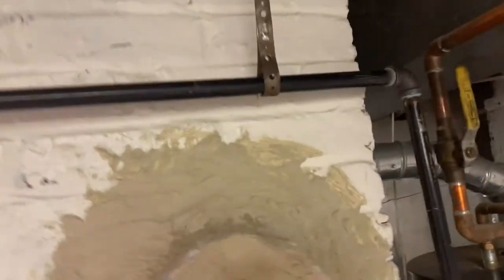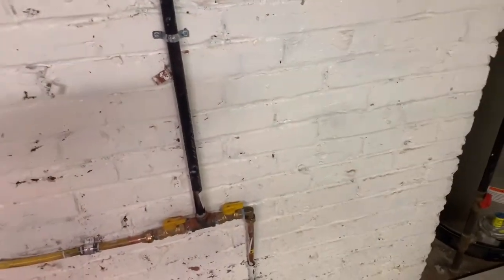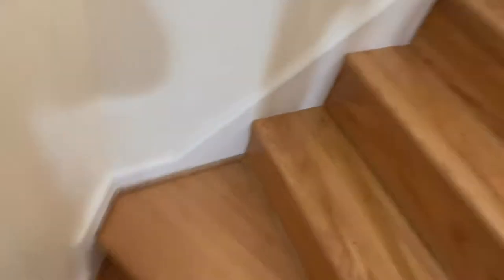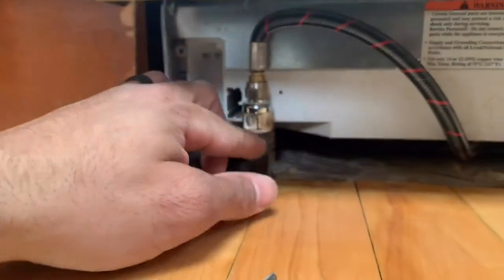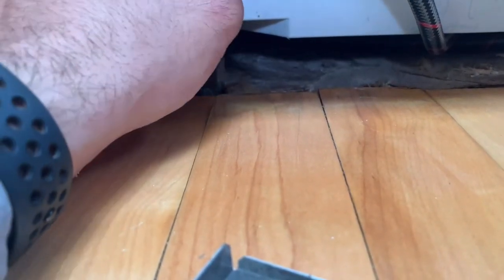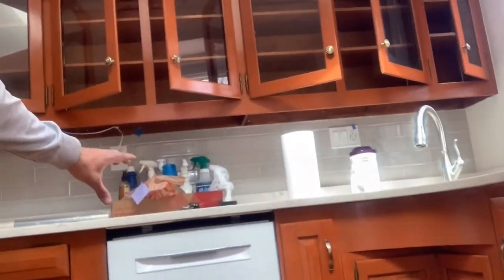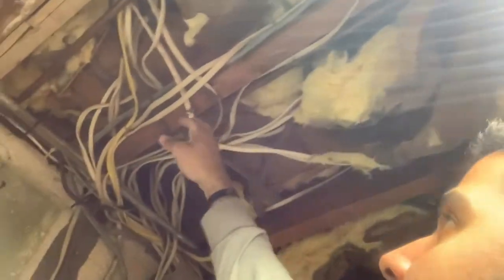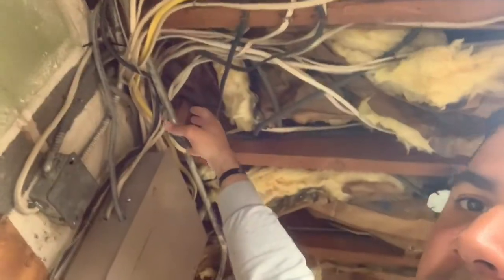How to Properly Install a Dishwasher Plus Technician Tips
This vlog is about how to properly install a dishwasher and pro tips for technicians and homeowners and how to go above and beyond in customer service also show the love to the channel like and subscribe ladies and gents.

If your a technician please use common sense when you see things like the ones I see when you go into a customers residence because if you see a pipe or anything that is on the way and your the ones installing it do the right thing to make it look good like what I showed on the gas pipe, electrical wires and dishwasher.

Musician: Jef
Song: you know